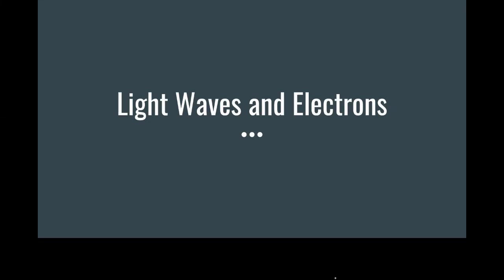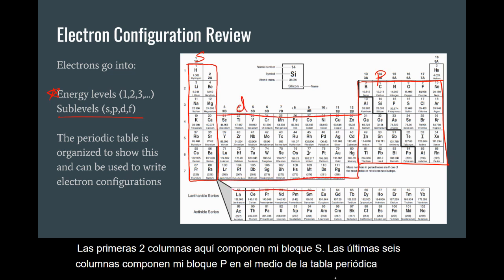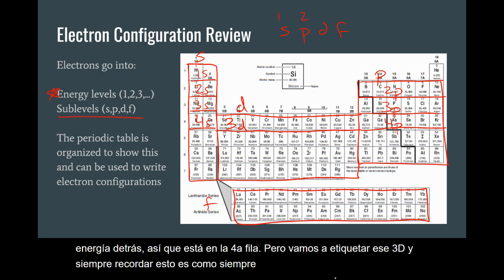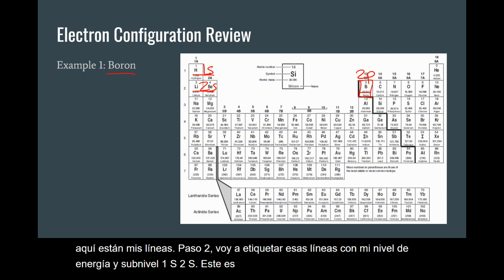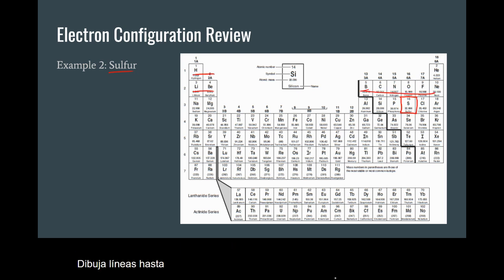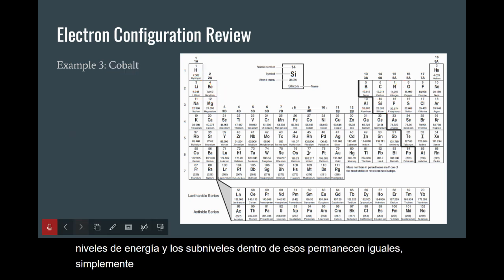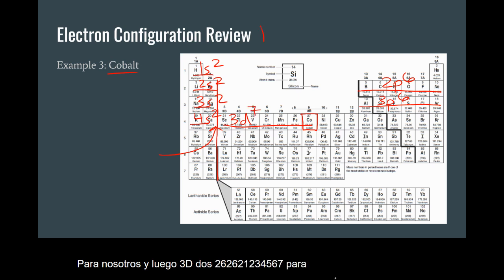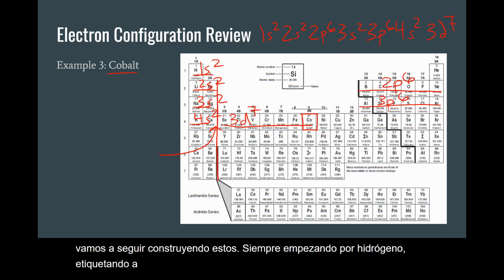Unit 1: The Atom - Light and Electrons - Electron Config with PT Practice